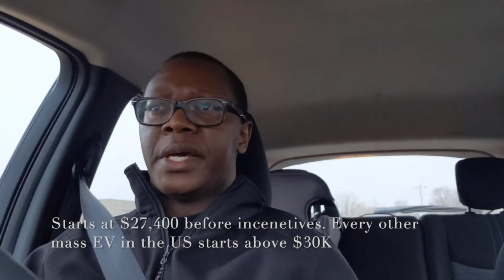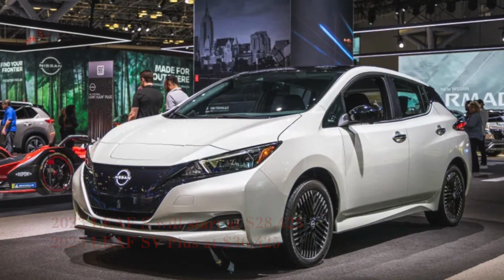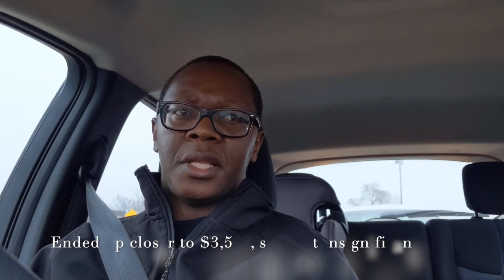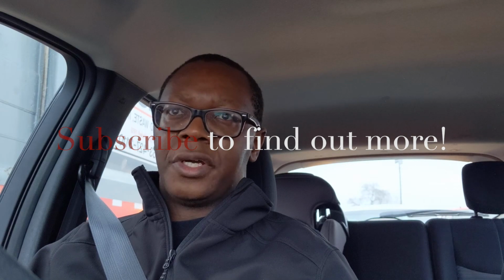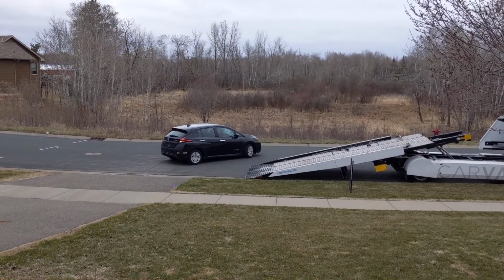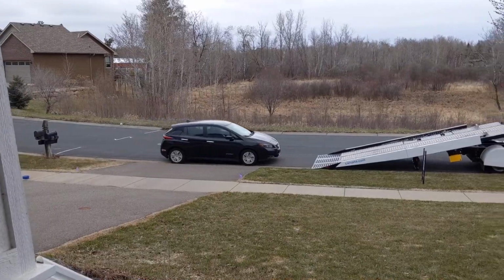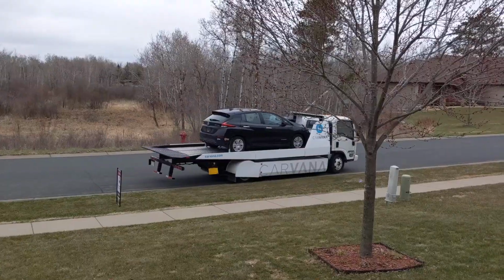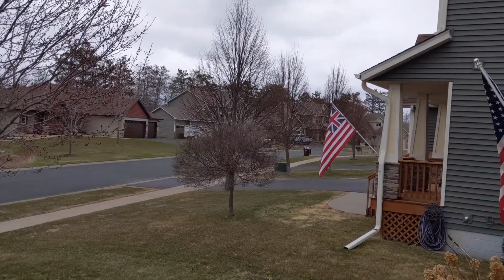I Sold My EV to Carvana 😢 - 2019 Nissan LEAF S 40 kWh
We decided to sell our 2019 Nissan LEAF, but we're not done with EVs or sharing great information. Cheers!

Aduro U-Grip Phone Mount from Amazon

GoPro Hero7 Black from Amazon

Set of 2 delivery bags for Eats/DoorDash/GrubHub from Amazon

Duosida 32A EVSE from Amazon

ChargePoint 50A EVSE from Amazon - We'll probably get this for our new house